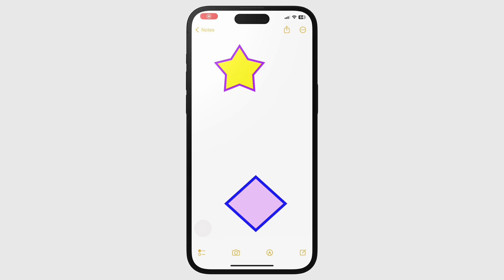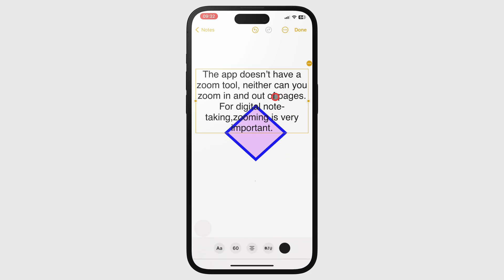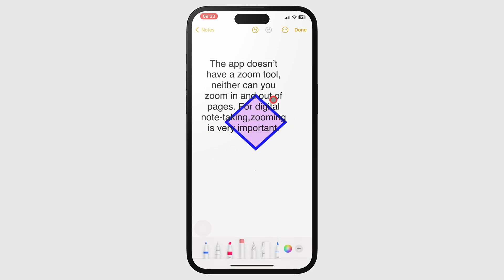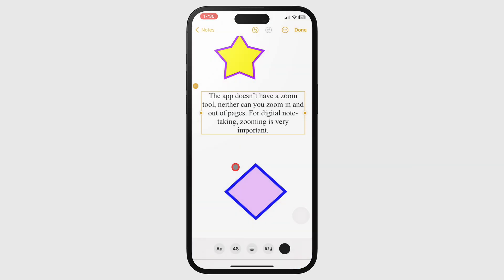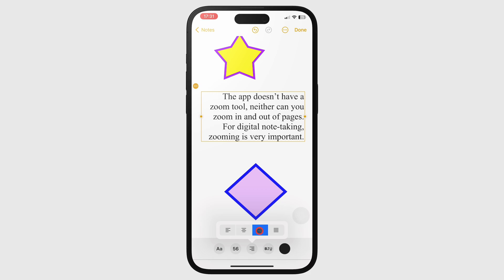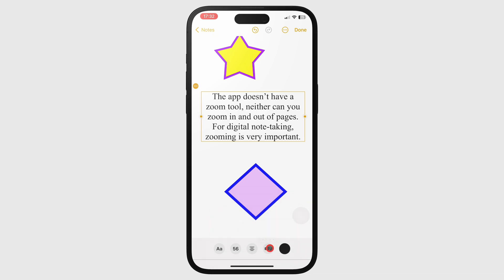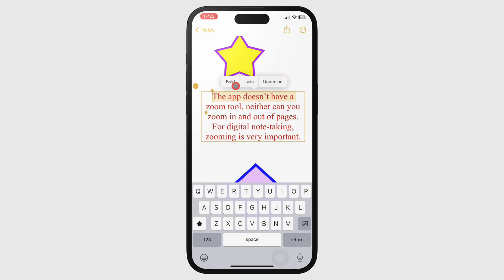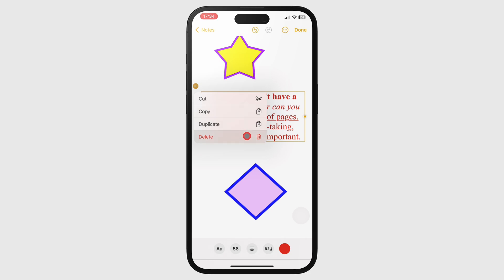#6 Apple Notes (iPhone): text boxes | Beginner’s course